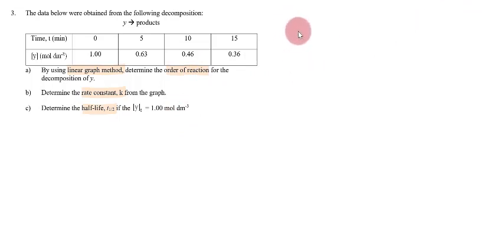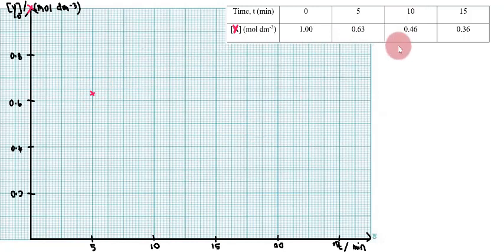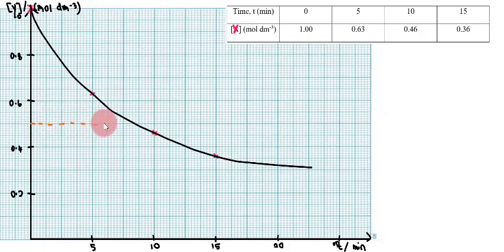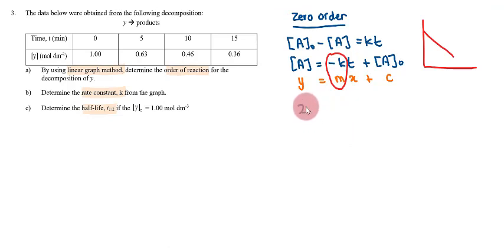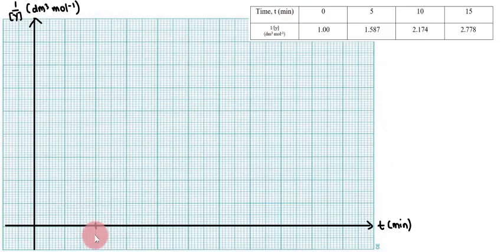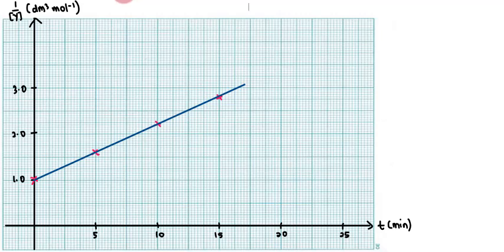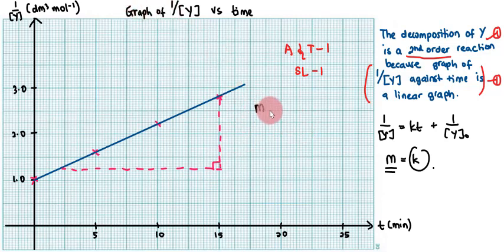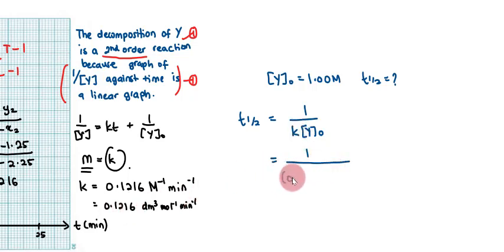RESISION SK025 CHAPTER 1: Linear Graph Method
How to determine the order of reaction by using the linear graph method